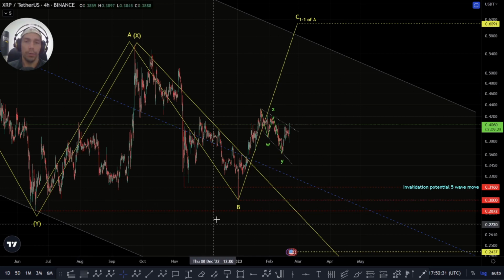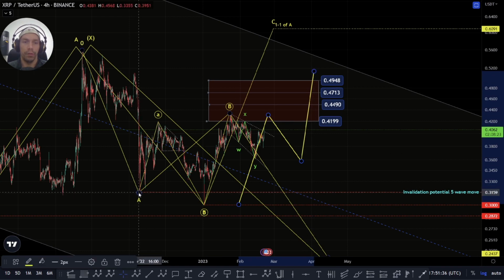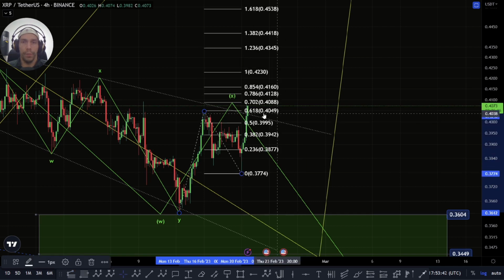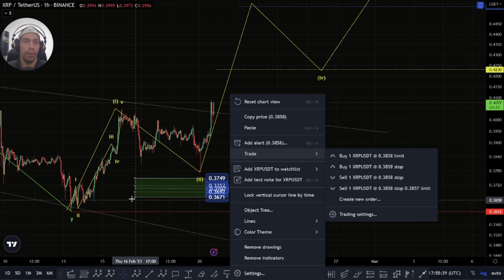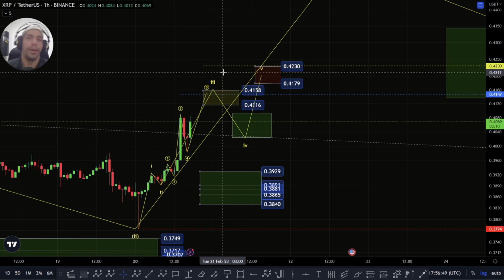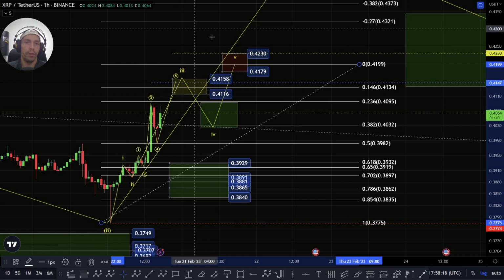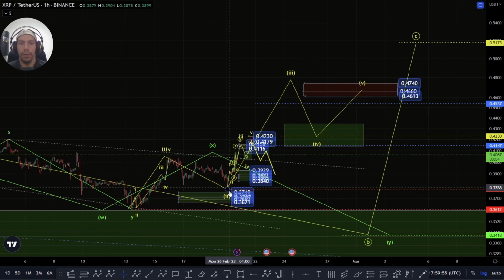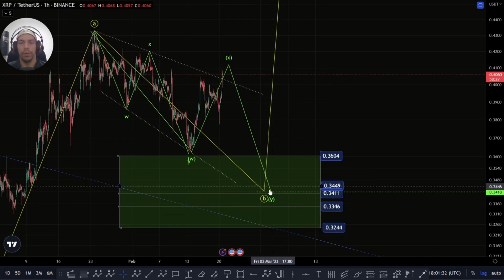⚠️THIS COULD BE BAD...⚠️ XRP Ripple Price UPDATE - Technical Analysis/Elliott Wave Analysis